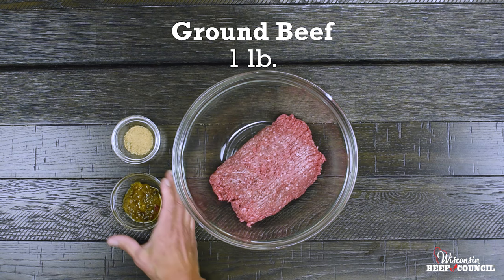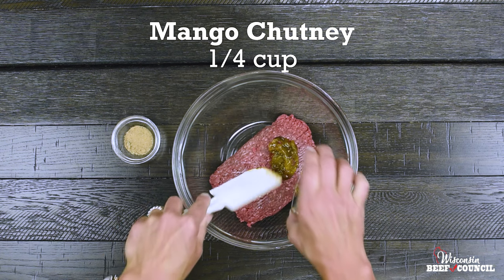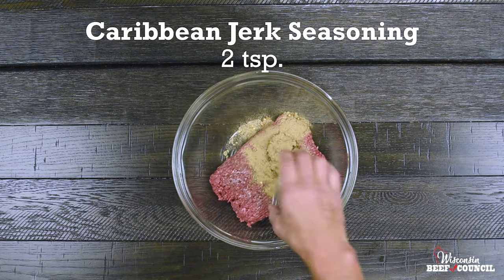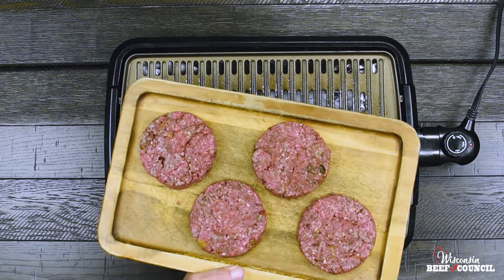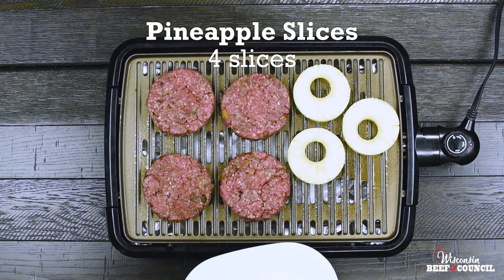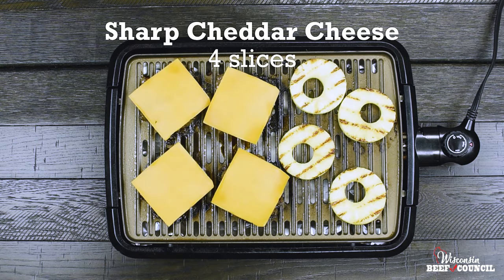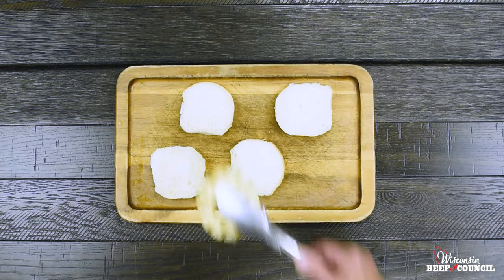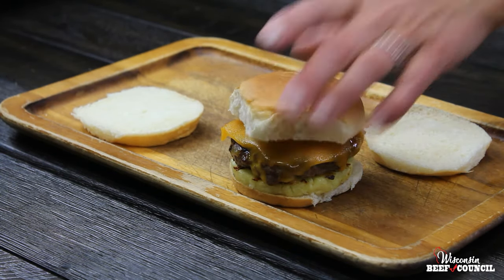Caribbean Cheeseburgers with Grilled Pineapple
Imagine a taste of the Caribbean as you bite into these burgers with jerk spices, mango and pineapple. You're gonna love it.

INGREDIENTS:
1 pound Ground Beef (93% lean or leaner)
1/4 cup mango chutney
2 teaspoons Caribbean jerk seasoning
4 fresh or canned pineapple slices, cut 1/2 inch thick
4 Kaiser rolls or hamburger buns, split
4 slices sharp Cheddar cheese

COOKING:
Combine Ground Beef, chutney and jerk seasoning in large bowl, mixing lightly but thoroughly. Lightly shape into four 1/2-inch thick patties.

Cook's Tip:
If using 93% lean Ground Beef, add 1/4 cup soft bread crumbs and 1 egg white to ingredients in step 1.

If fruit chunks in chutney are large, use kitchen shears to snip them into smaller pieces.

Place patties in center of grid over medium, ash-covered coals; arrange pineapple slices around patties. Grill, uncovered, 8 to 10 minutes (over medium heat on preheated gas grill, 7 to 9 minutes) until instant-read thermometer inserted horizontally into center registers 160°F, turning occasionally. Grill pineapple, uncovered, 8 minutes or until heated through. (Gas grilling times remain the same.) About 2 minutes before burgers are done, place rolls, cut sides down, on grid. Grill until lightly toasted. During last minute of grilling, top each burger with cheese.

Cook's Tip: Cooking times are for fresh or thoroughly thawed Ground Beef. Ground beef should be cooked to an internal temperature of 160°F. Color is not a reliable indicator of ground beef doneness.

Place 1 pineapple slice and burger patty on bottom of each bun. Close sandwiches.

This recipe is an excellent source of Protein, Calcium, Iron, Riboflavin, Niacin, Vitamin B6, Vitamin B12, Phosphorus, Zinc, Selenium, and Choline; and a good source of Potassium.